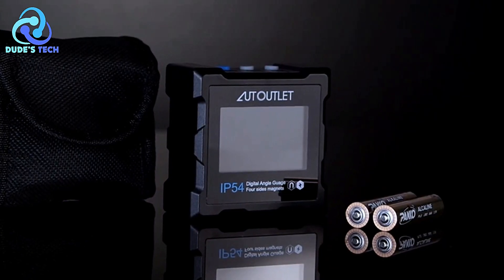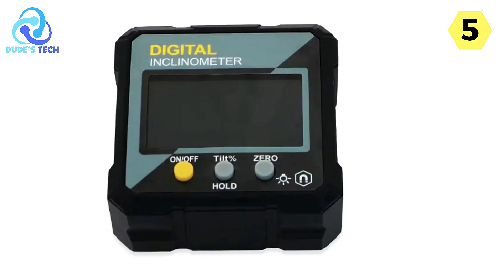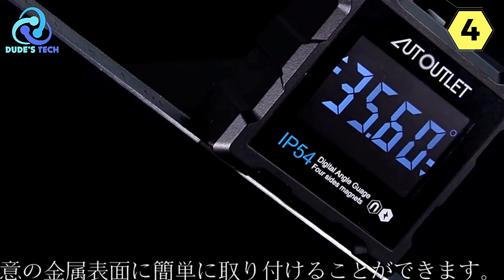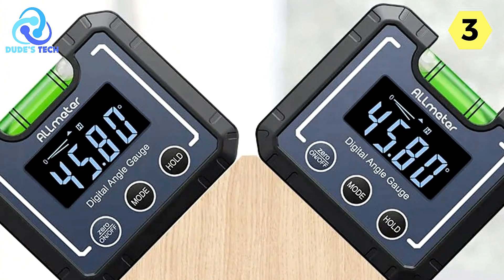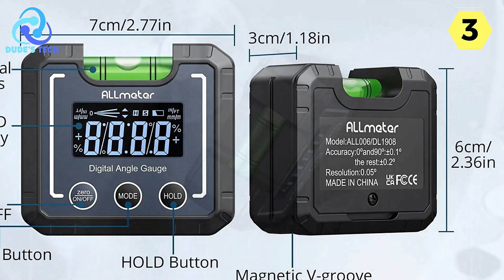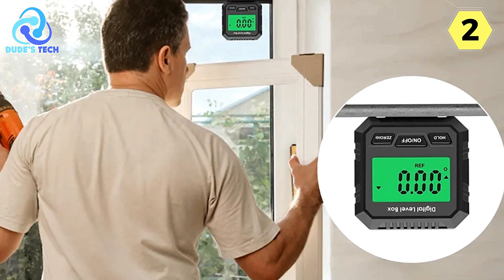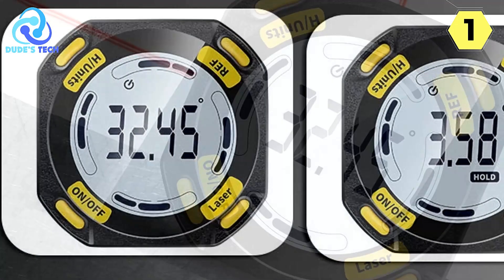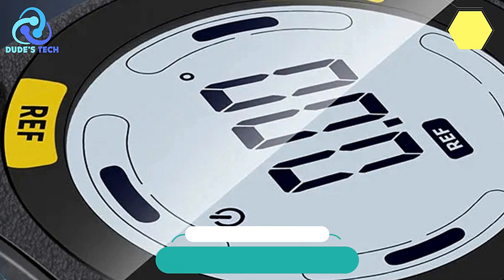2024's Best Digital Angle Finder | Top 5 Picks for Precision and Accuracy!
If you looking for Best Digital Angle Finder. This video is for you. Here a collection you got a see. Lets get started.

Check The Price:

1. Cretrust Digital Angle Finder
2. Gaqqee Digital Angle Finder
3. Allmeter Digital Angle Finder
4. Autoutlet Digital Angle Finder
5. Shahe Digital Angle Finder